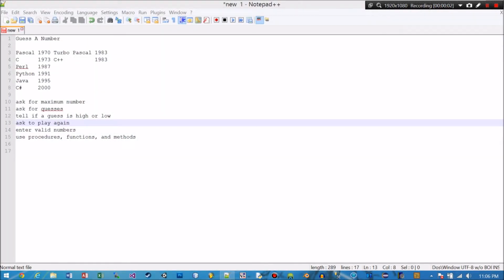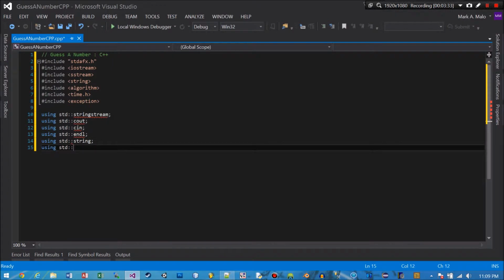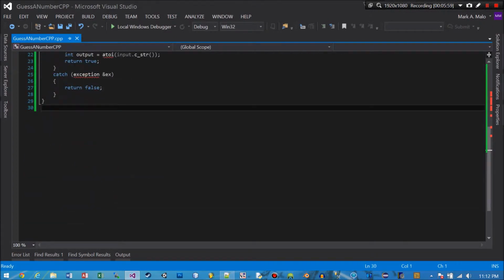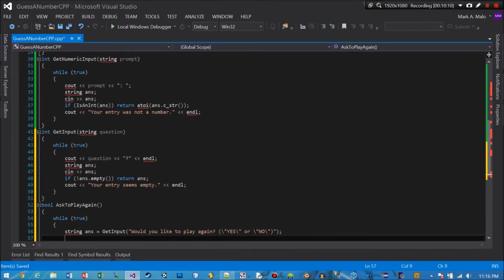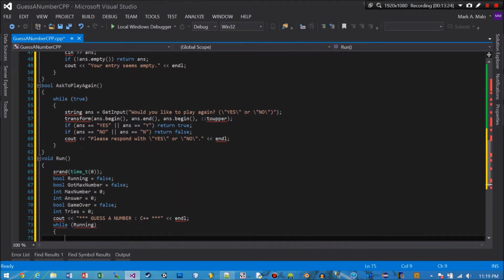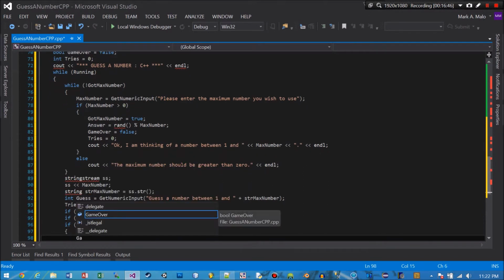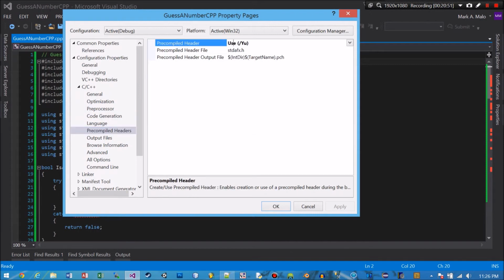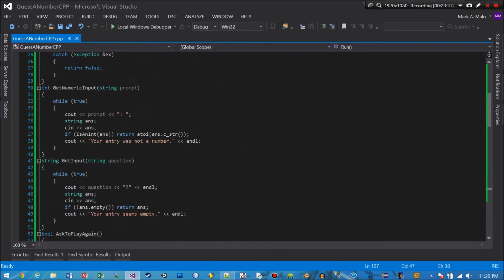PTIML: Guess A Number Season 1 Episode 2 (C/C++)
In Programming Things In Multiple Languages, I have decided to implement the same program across multiple languages.  The first program I am going to make is a remake of the old "Guess A Number" game.

This is part 2, where I use C/C++.